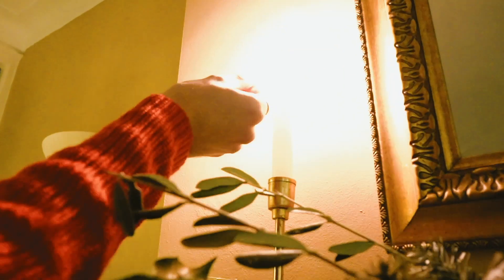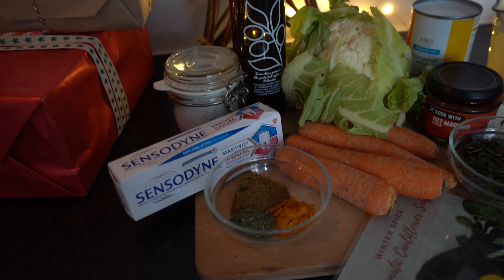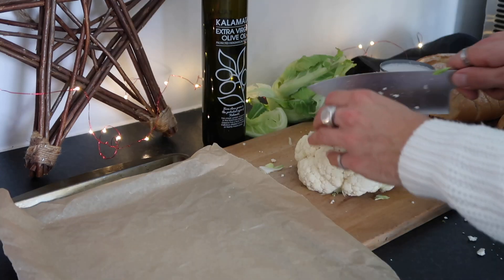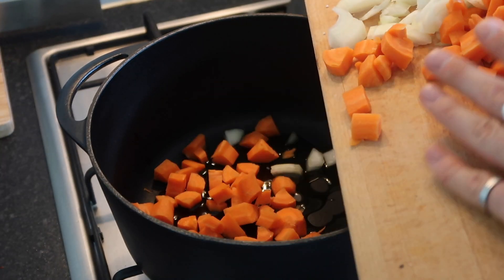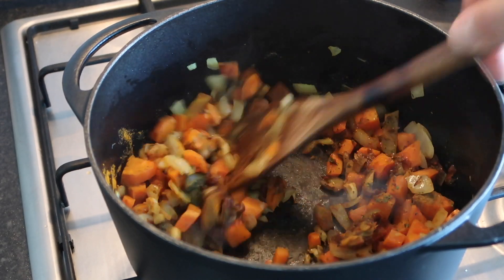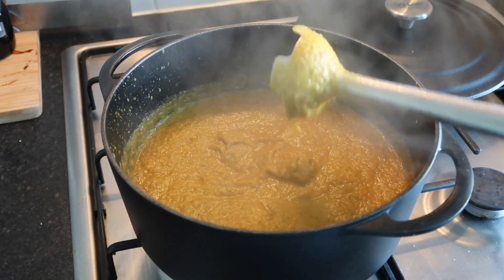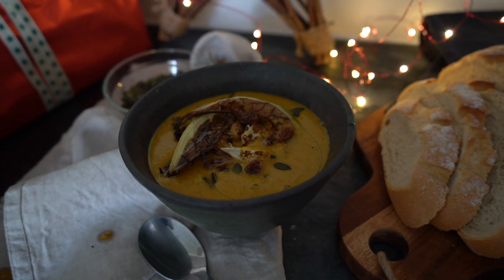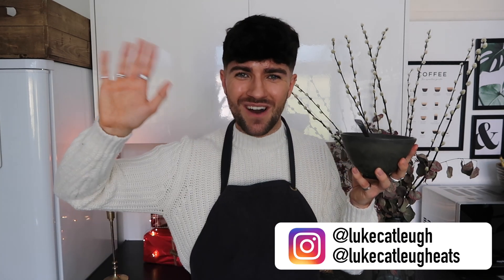EASY SPICED CAULIFLOWER WINTER SOUP RECIPE | VLOGMAS DAY 3 | AD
Hey guys!

I hope you are all doing well. I am so excited to share this recipe with you all.

Sensodyne Sensitivity and Gum toothpaste helps to build a protective layer over the
sensitive areas of your teeth so that you can enjoy this hot and spicy soup without
worrying so much about sensitive teeth!

If you want to find out more about Sensodyne and some recipes to try at home, click

Luke x